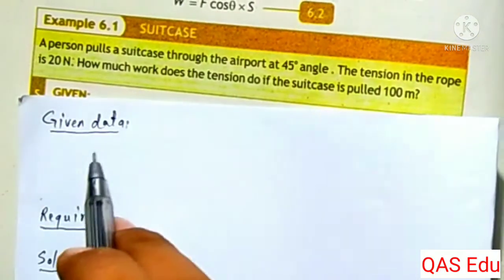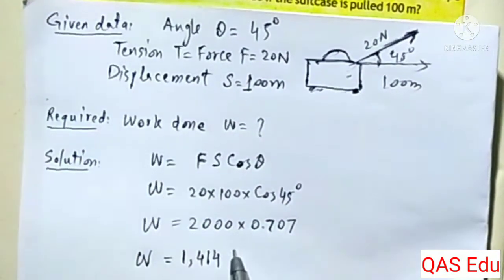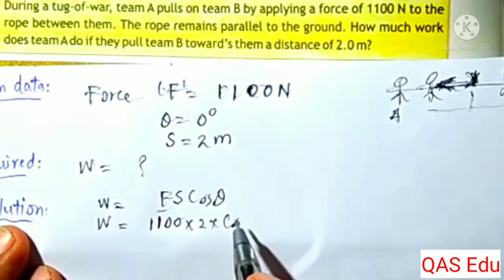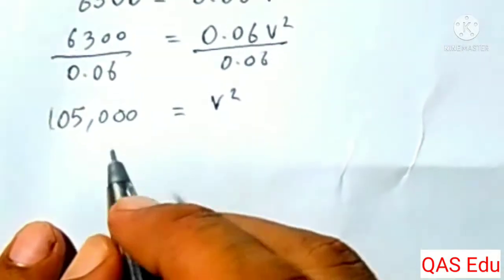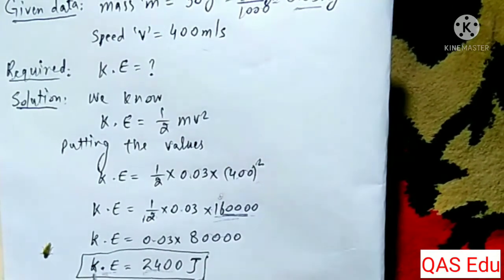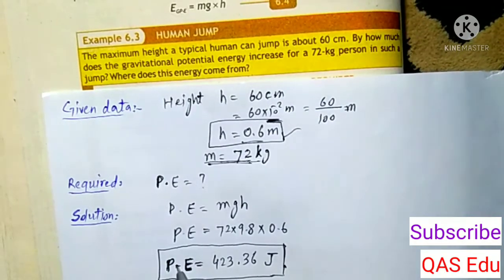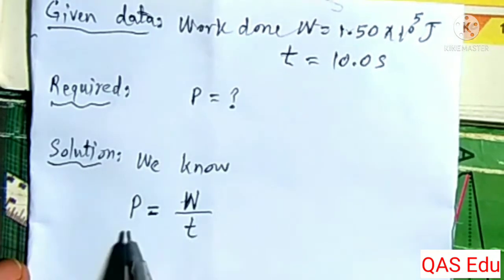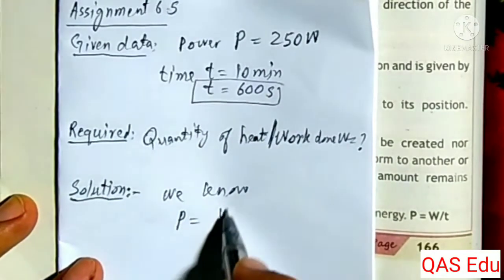9th Class Physics | Chapter 6 All Examples & Assignments | KPK all boards | QAS Edu | Pashto